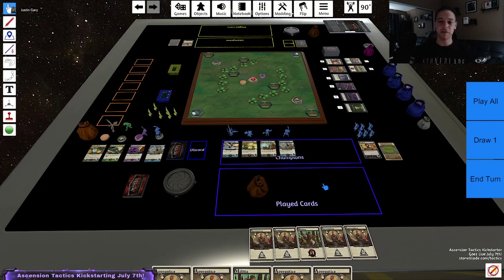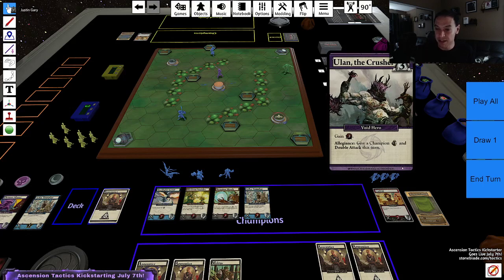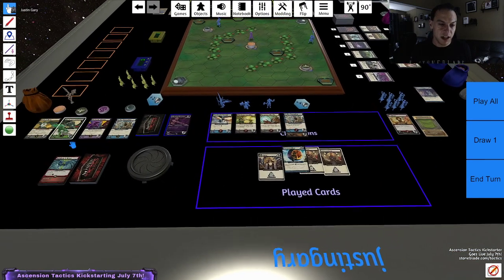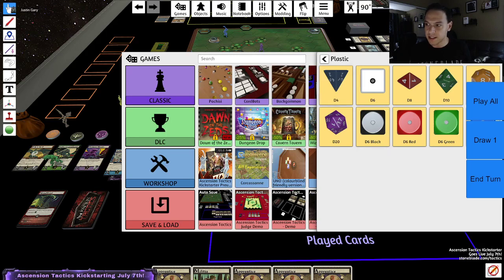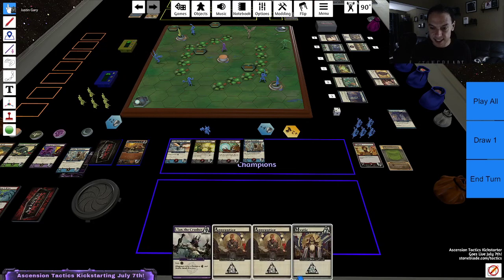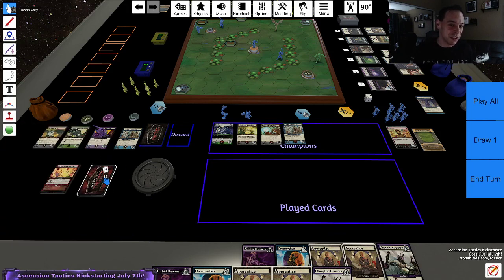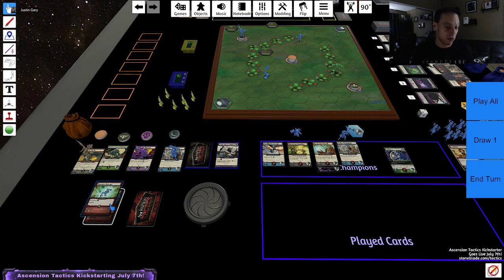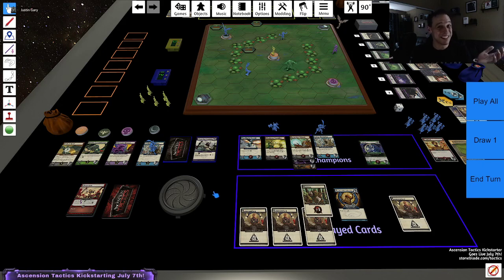Ascension Tactics: Solo Mode Playthrough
Ascension Tactics is a game being Kickstarted by Stone Blade Entertainment. This is a playtest of the upcoming solo mode being played by creator Justin Gary.